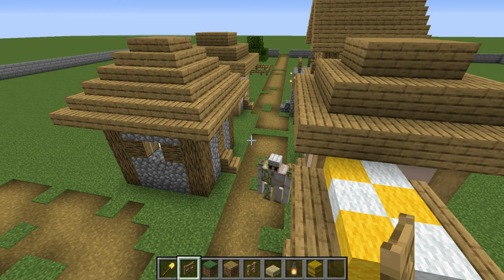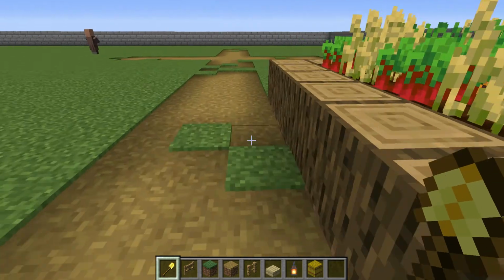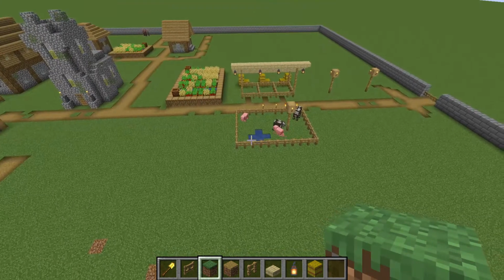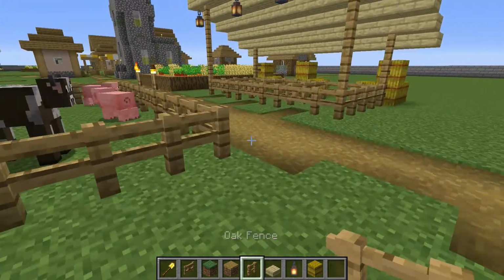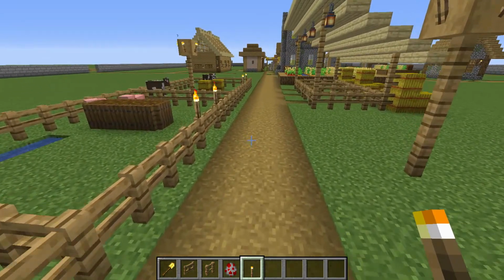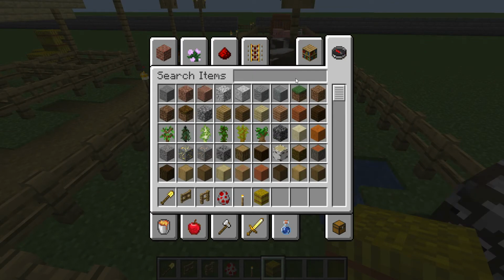Minecraft Super Flat Season 1 Episode 2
We are having more Minecraft fun. I added stables, cleaned more paths and added animal farms. Have fun.
- TheBigAG